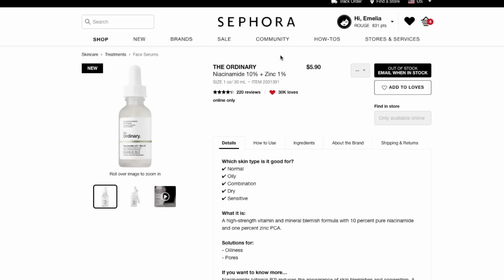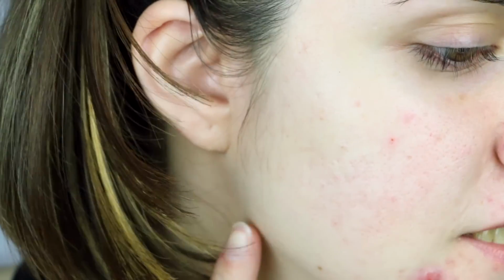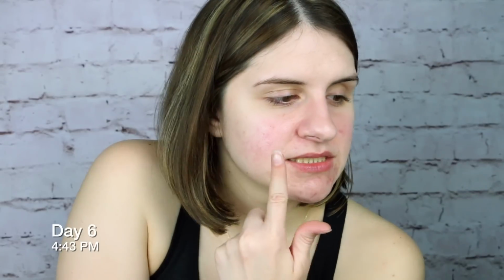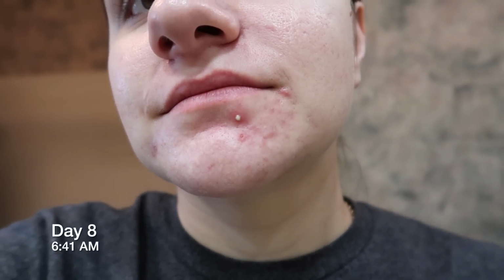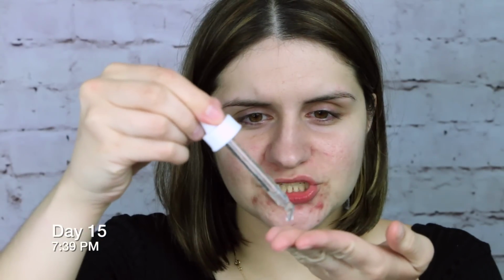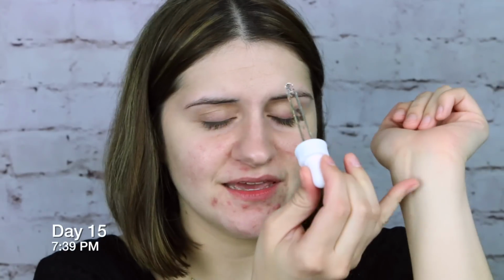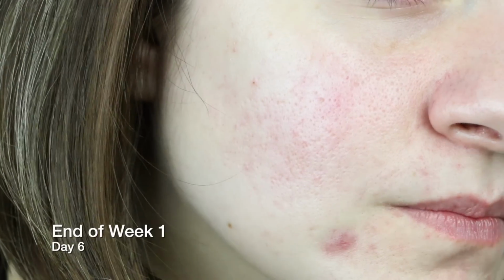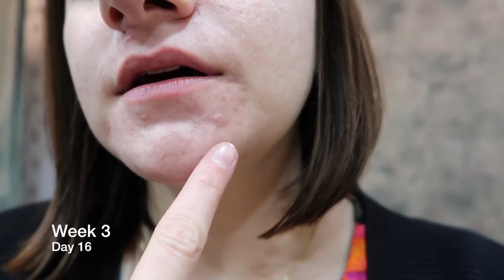I Try The Ordinary (SUCCESS) | Emelia Kate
I Try The Ordinary (SUCCESS)

Today I am switching up my skincare routine with The Ordinary! The Ordinary is a super cheap skincare line that claims it's "luxury" skincare, so once I found out that The Ordinary had an acne skincare regimen I had to give it a try!  Over the course of one month, I incorporate this skincare routine for acne and document my results. I am shook!

xoxo,
Emelia

PRODUCTS USED:

Unfortunately, Sephora is no longer selling The Ordinary products I used.  Below I have linked all of the products from the direct The Ordinary website.

THE ORDINARY 100% Plant-Derived Squalane*

CAMERA: CANON EOS 70D & CANON G7X
LIGHTING: LimoStudio 700W Photography Softbox Light Lighting Kit